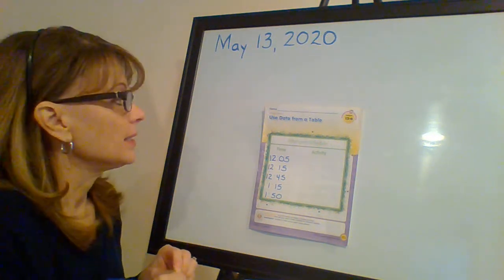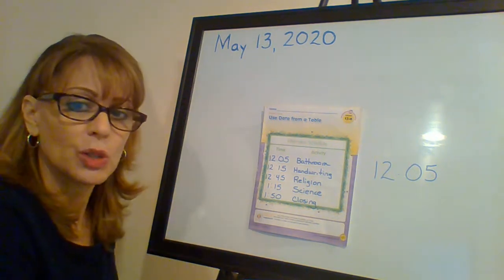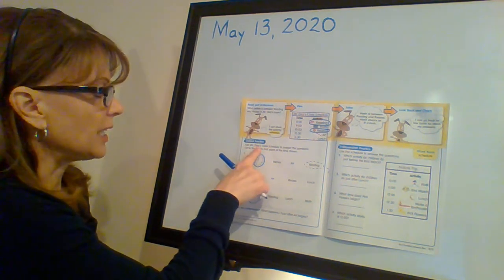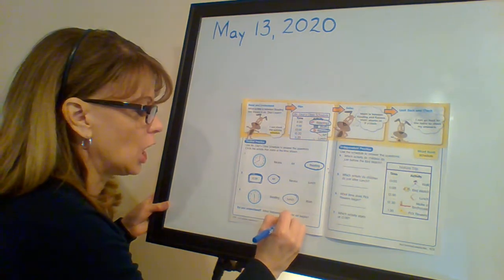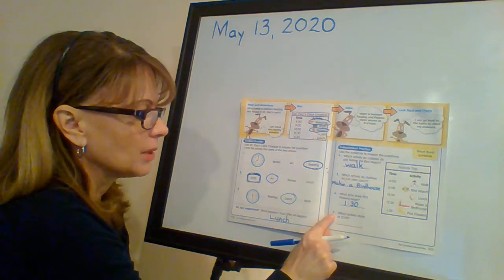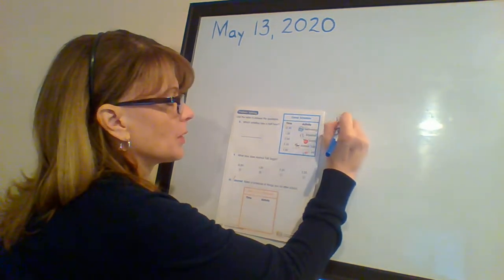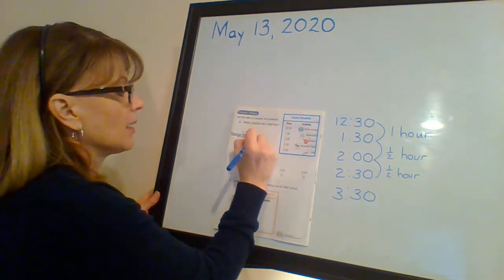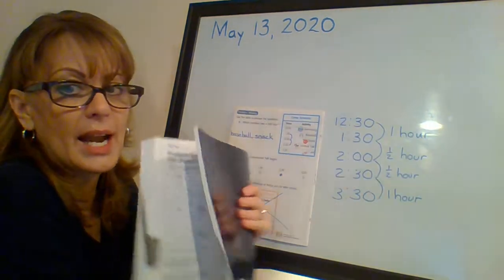Topic 15 - 6: Problem Solving: Use Data from a Table